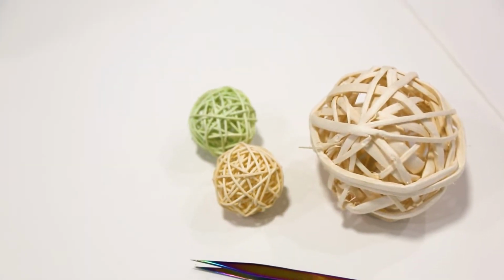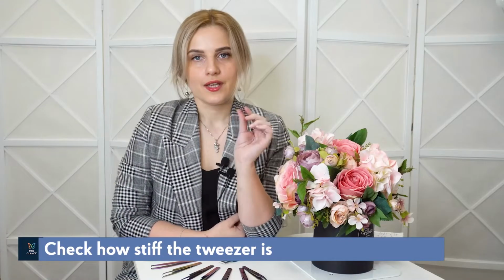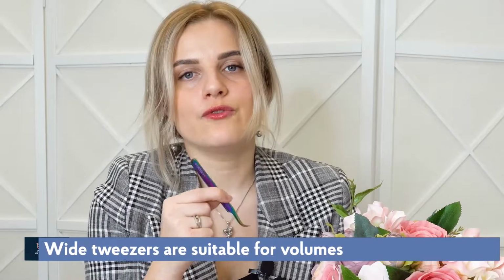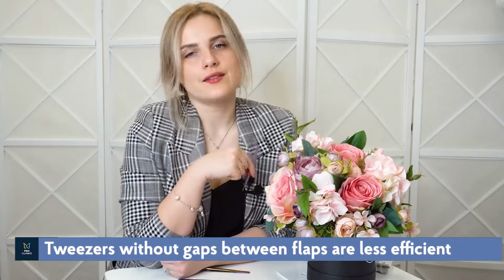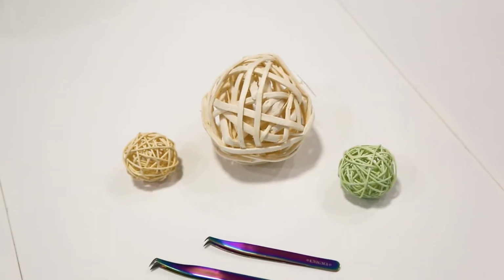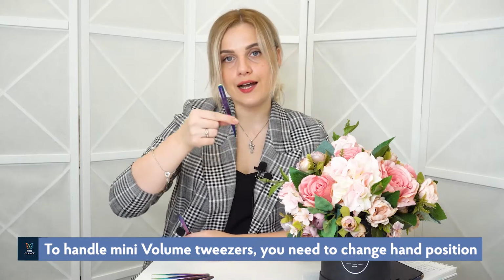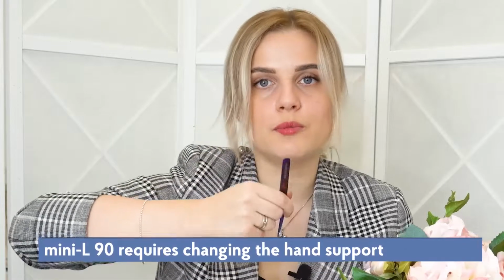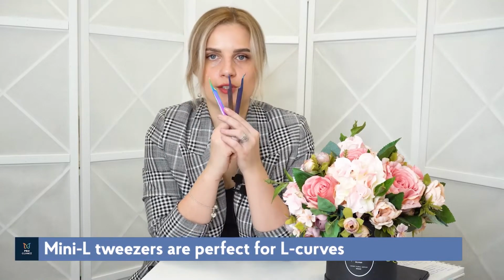HOW TO CHOOSE A TWEEZER FOR EYELASH EXTENSION?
How to select perfect tweezers?

We have analyzed the main features of tweezers that you should consider to make a choice.

In this video we review:
1:06 Straight tweezers
4:49 Curved tweezers
7:30 L-shaped tweezers
9:48 VOLUME Tweezers
12:15 Mini-L tweezers

Ekaterina Sanatullina, a trainer in PRO Glance company, will explain to you all details and nuances of tweezers and will share tips based on her personal 10-year experience.

• What influences eyelash cluster opening?
• What should the tweezers tip be like?
• What is the closure and stiffness of tweezers?
• How can you define good tweezers from a bad ones?
• How to choose a tool that won’t cause hand fatigue?
• Which tweezers are suitable for all extension techniques?
• Which one should be immediately discarded?

See our full review of tweezers and you won’t make a mistake!

What do YOU ​​pay attention to when choosing tweezers? How many tweezers do you have in your arsenal? Share your experience in the comments.

Become a wholesale partner of PRO Glance and receive high returns, big sales and world-class service.